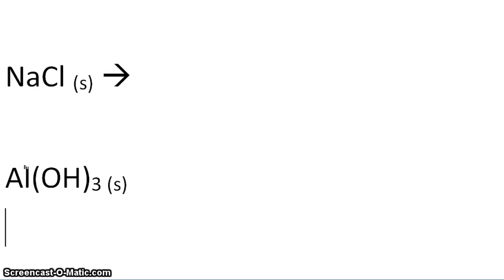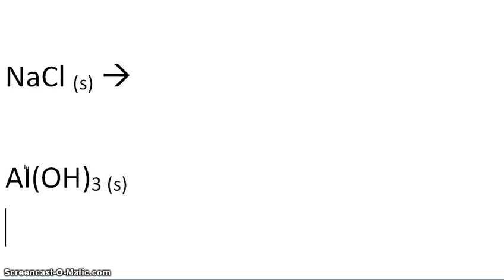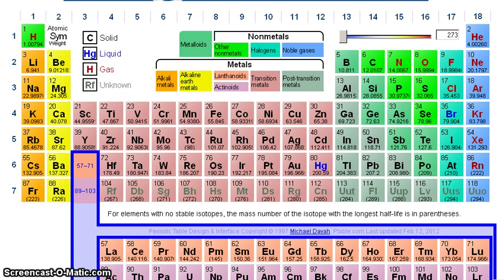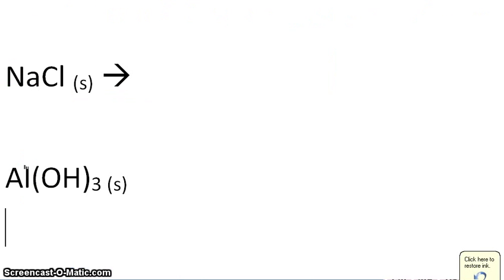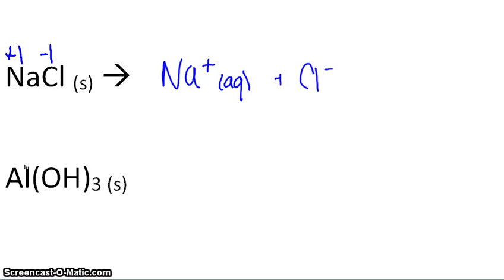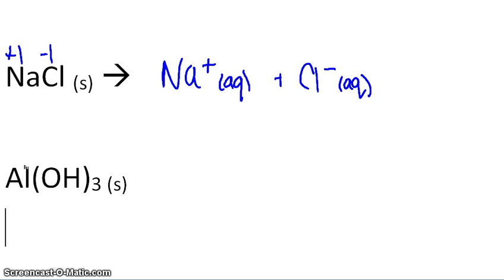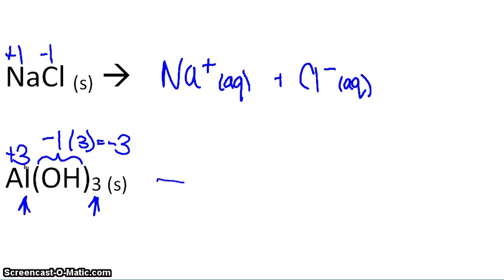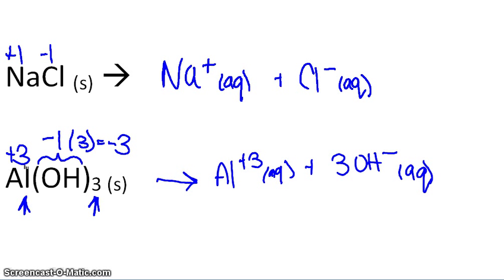Net Ionic Dissociation Reactions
recognizing the characteristics of a net ionic reaction.